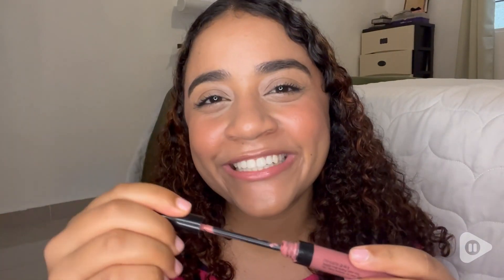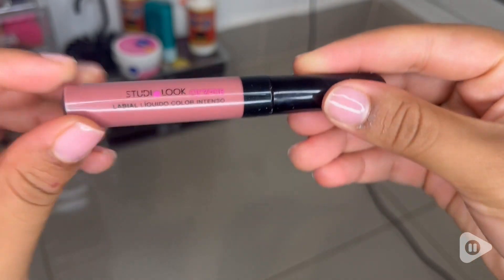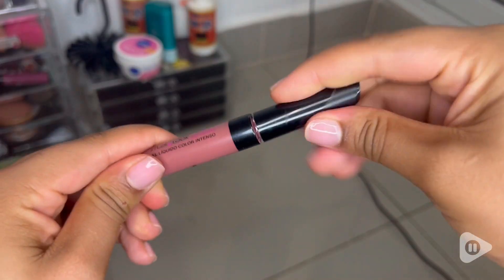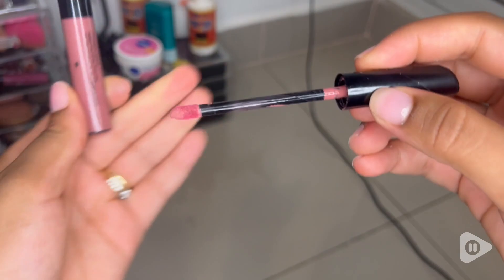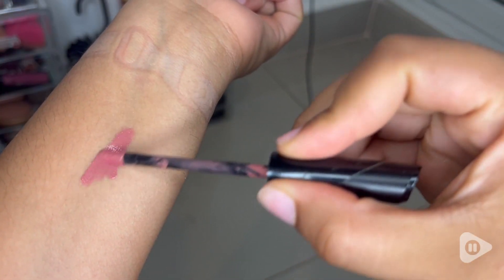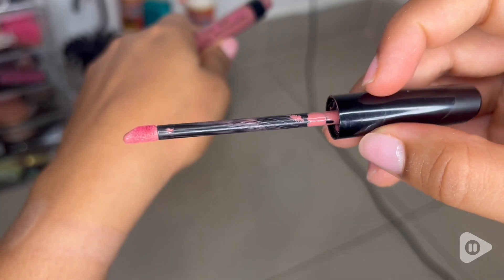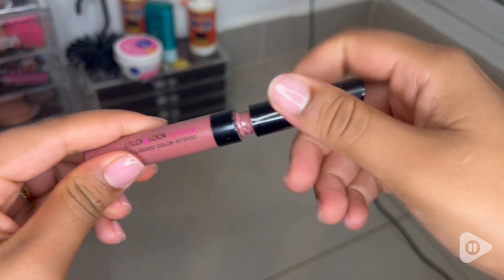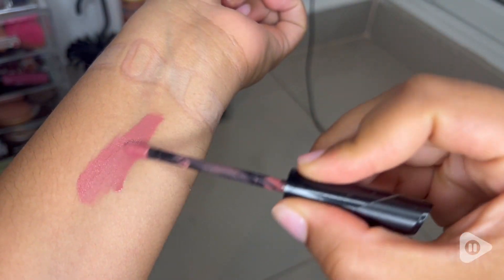Cyzone Studio Liquid Lipstick | Our Point Of View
Cyzone Studio Liquid Lipstick

Its special pigments make the color last all day (up to 13 hours, no matter what you eat or who you kiss!
High fixing, will not leave the typical mark on the coffee cup or on the napkin
You only need a layer of lipstick but to make sure the fixing effect works, wait for about 10 minutes
Non-sticky formula